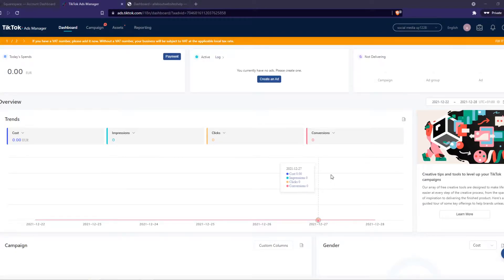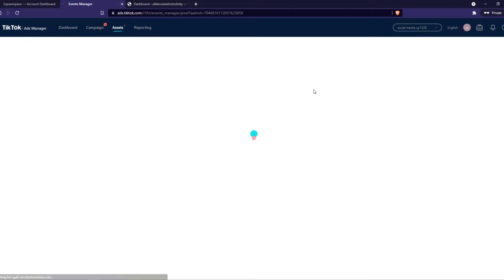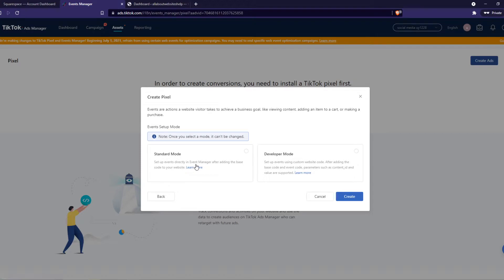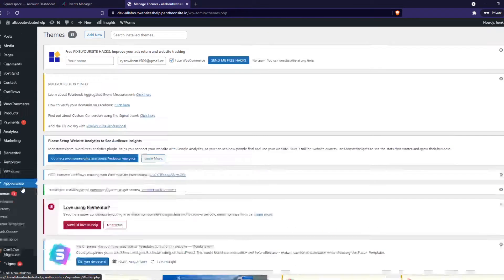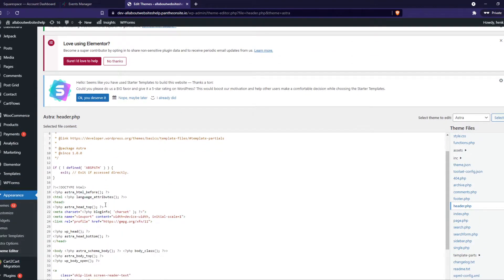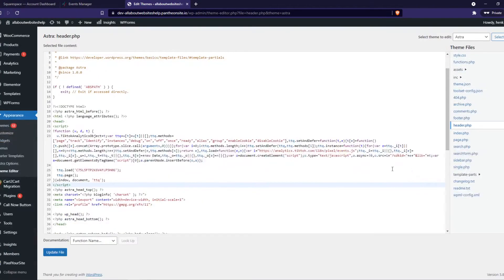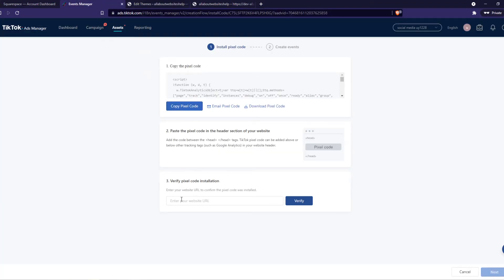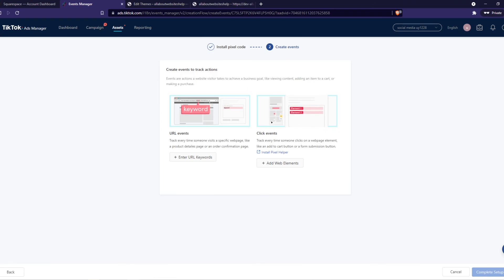How to Add Tiktok Pixel to Wordpress (Simple)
Learn How to Add Tiktok Pixel to Wordpress (Simple)

In this video I show you how you can add tiktok pixel to wordpress site. Do you wonder how you can connect tiktok pixel to wordpress website. I'll show you exactly how to do that.